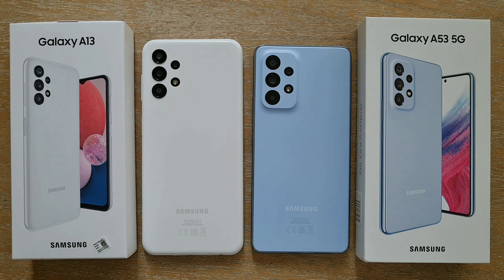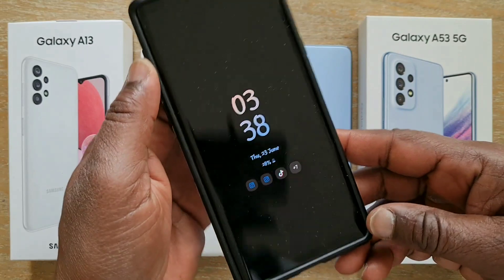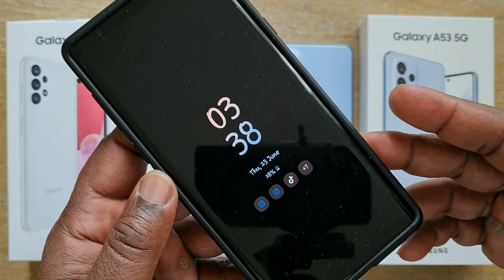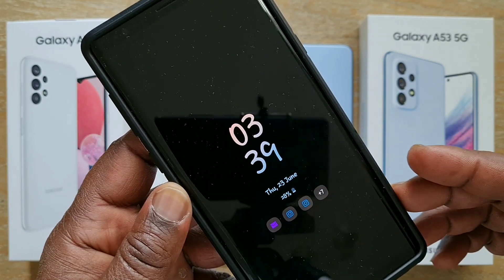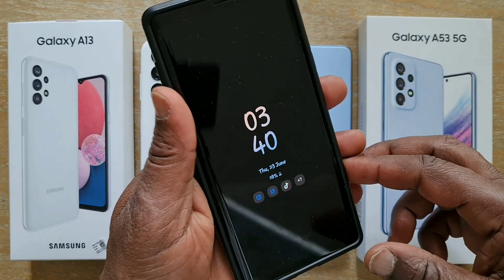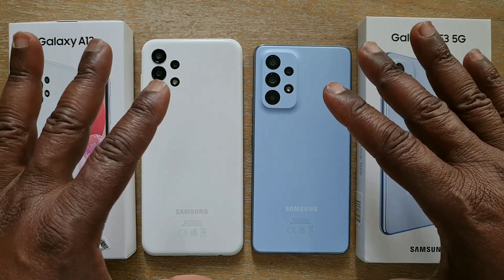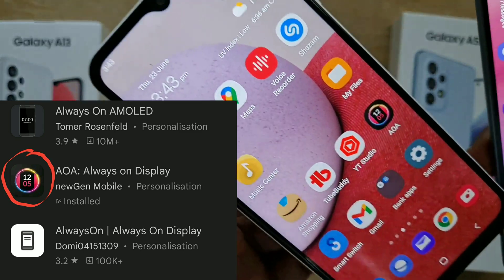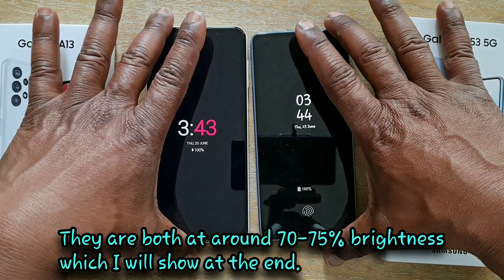Galaxy A13 vs A53 5G. Always on Display / Battery Drain. LCD vs Amoled screens.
Check out this Always on Display / Battery Drain. LCD vs Amoled screens video.
As you know AOD is a great feature but it's mainly restricted to devices with Amoled screens because it would drain your battery a lot more on LCD displays. However I believe LCD displays have become more efficient lately so AOD could be a feature you might also want to enjoy on your LCD screen even if it drains  battery more. With this video I'd like to show you how much AOD drains your battery compared to an Amoled screen.

NOTE:
This is not an exact scientific test with 100% accurate results but it will give you a very good idea as to how much these 2 phones batteries drain when using AOD.

▪︎ Soundtracks (PowerDirector Stock Music)
‐Keep The Rhythm